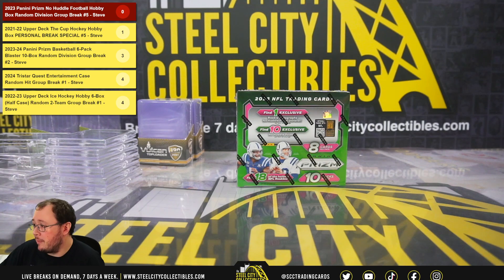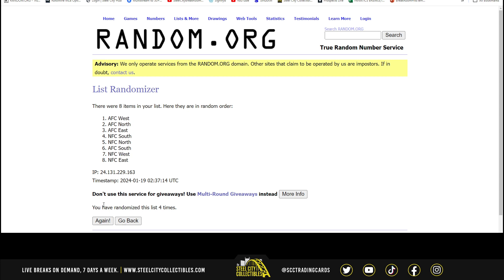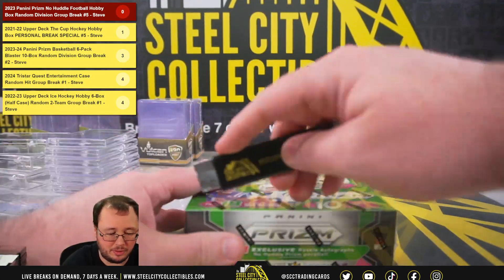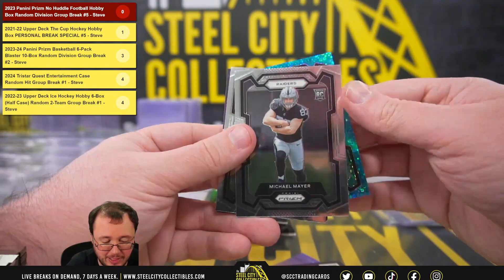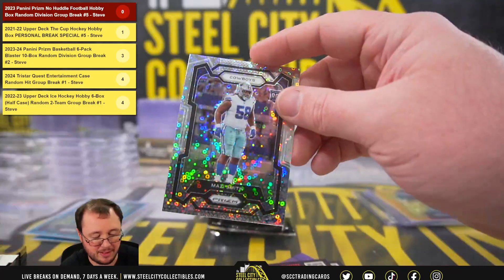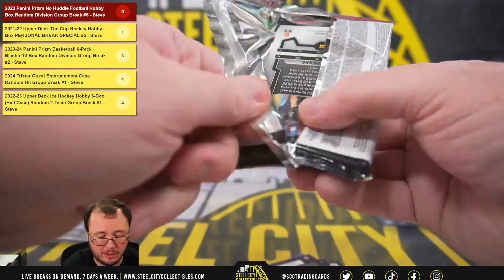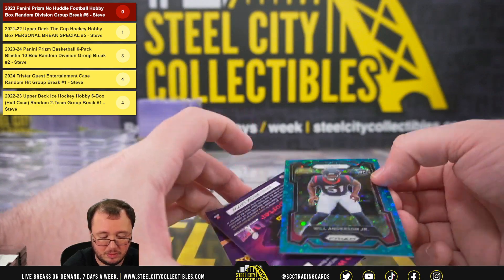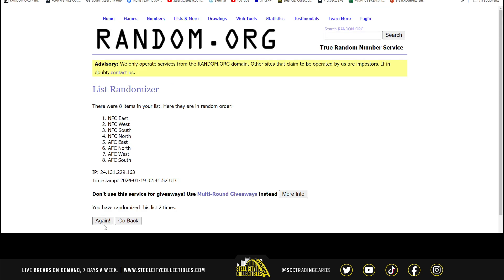2023 Panini Prizm No Huddle Football Hobby Box Random Division Group Break #5 - Steve